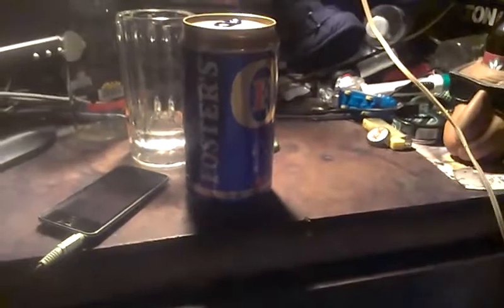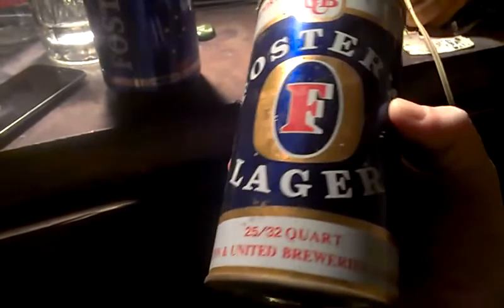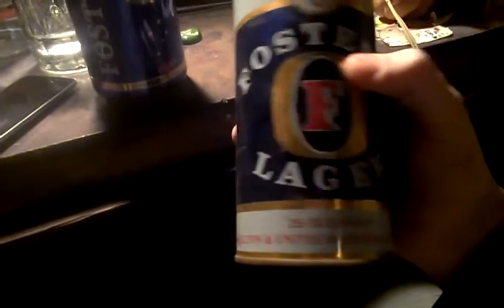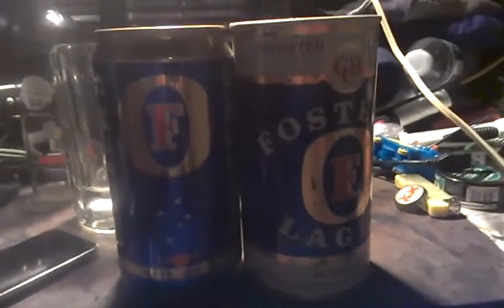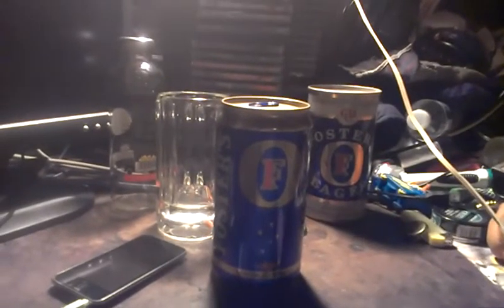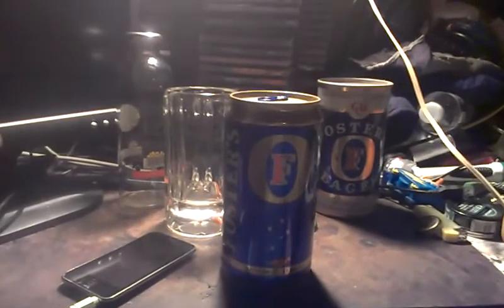Fosters beer review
this is one of my least favorite beers , i used to bash on Budweiser but this is worse
i dont get why people say its good iits not
this is swill , its not even cheap

its like a rusty beer you know what id rather drink old Milwaukee

your better of  with old e , or colt 45 , mickeys than this shit
sorry not a fan and you shouldn't be either